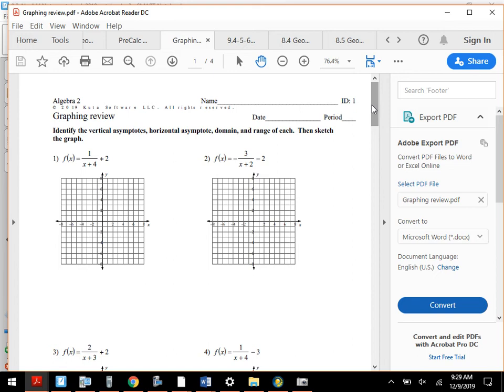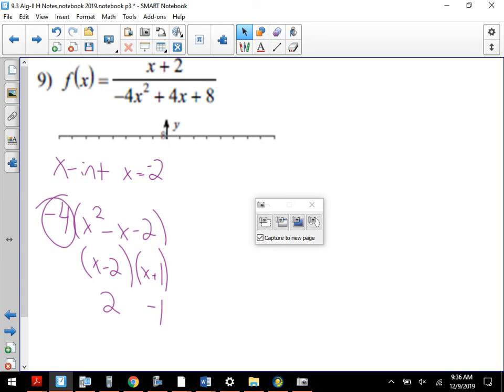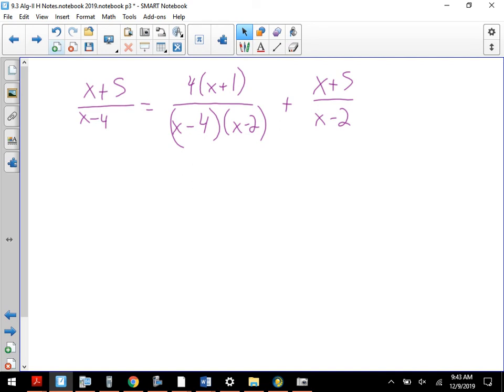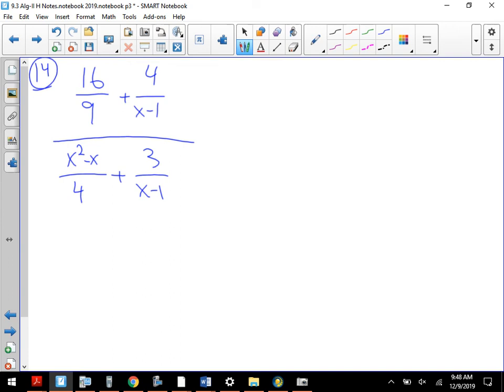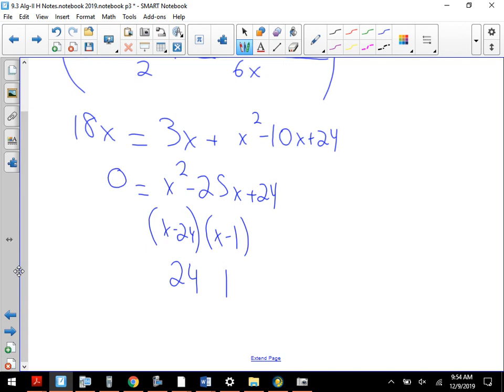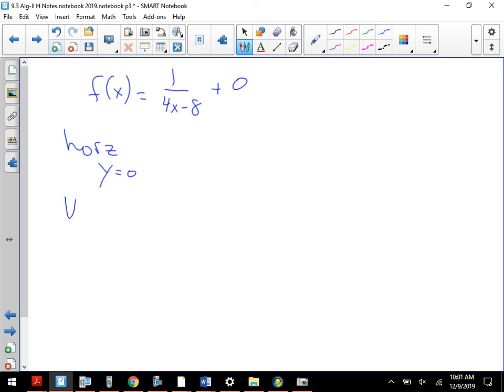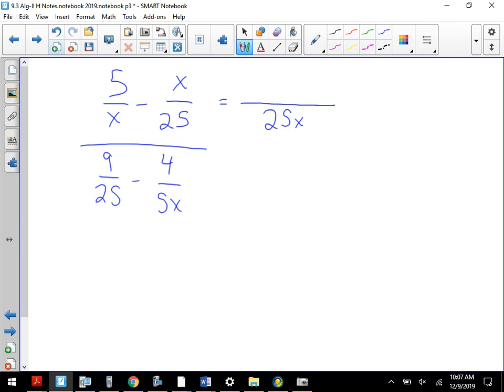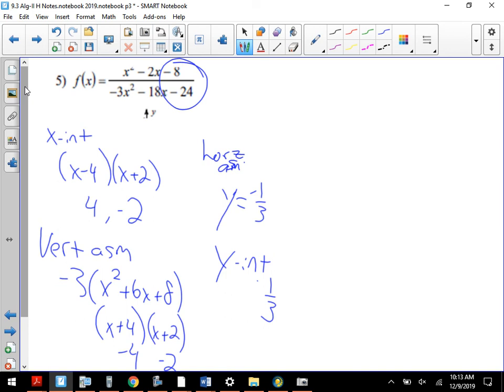December09 rev p3